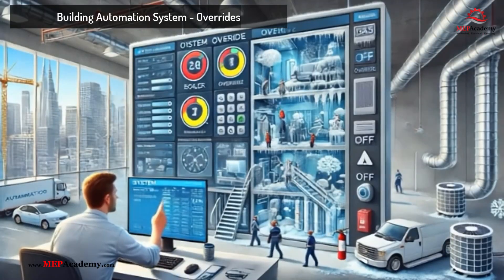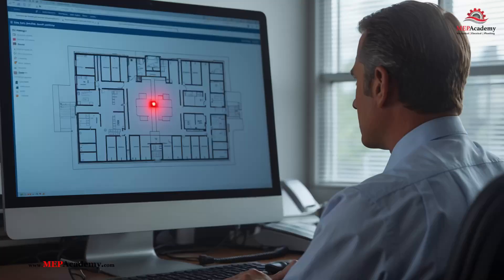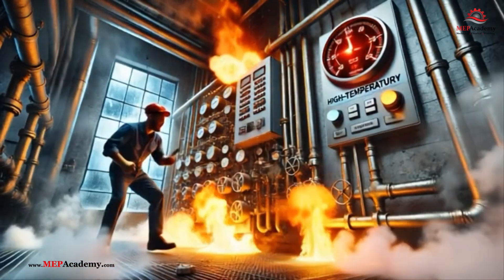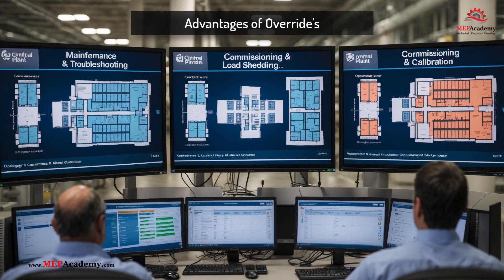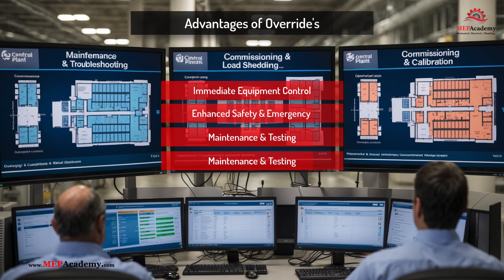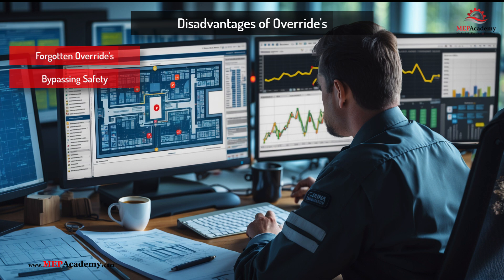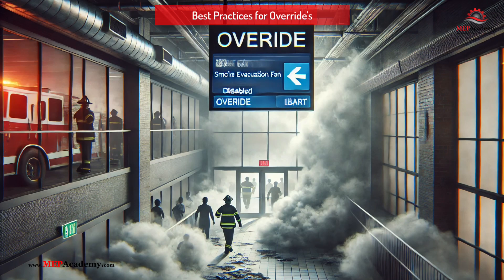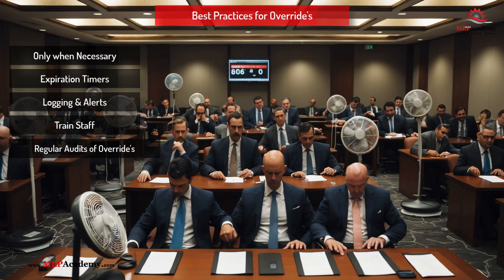Building Automation System Overrides: Hidden Risks & Costly Mistakes Explained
Are Building Automation System (BAS) overrides putting your facility at risk? In this video, we dive deep into the hidden dangers of BAS overrides, how they impact HVAC performance, energy efficiency, and building safety, and why improper overrides can lead to equipment failures, high energy costs, and even life-threatening situations.

🔴 What You’ll Learn in This Video:
✅ The role of BAS overrides in HVAC, fire safety, and ventilation systems
✅ Real-world failures caused by forgotten or improper overrides (with visual examples)
✅ Best practices for managing overrides to prevent costly mistakes
✅ How poorly managed overrides can cause frozen coils, overheating, CO2 buildup, and more
✅ The importance of logging and auditing overrides in your BAS system

📌 Real-World Examples Covered:
🔹 A chiller override left OFF, causing overheating in an office building
🔹 A smoke evacuation system failure, leading to dangerous conditions during a fire
🔹 A demand control ventilation override, causing poor air quality and CO2 buildup
🔹 And more real-world operational failures you should avoid!

⚡ Watch now and learn how to prevent BAS override disasters before they happen! ⚡

💬 Have you ever experienced a BAS override issue in your facility? Share your experience in the comments below!